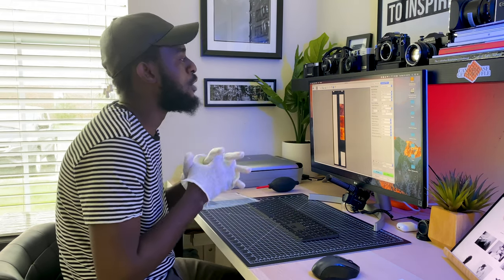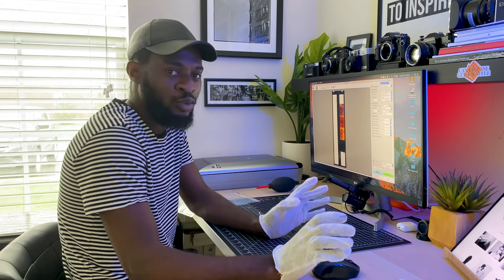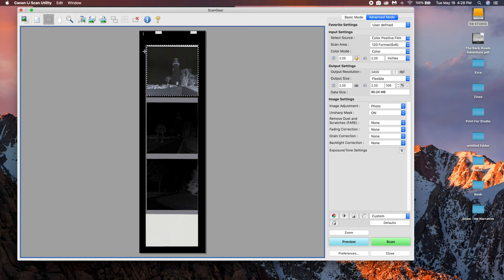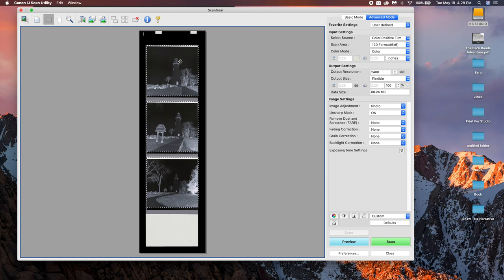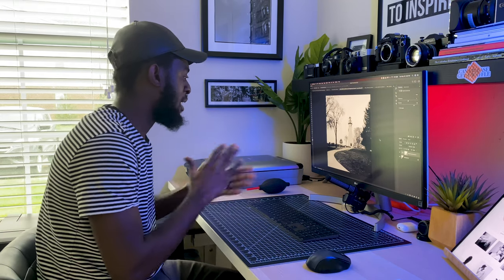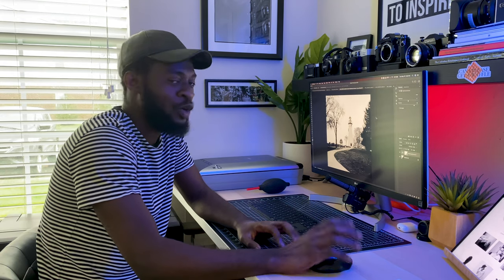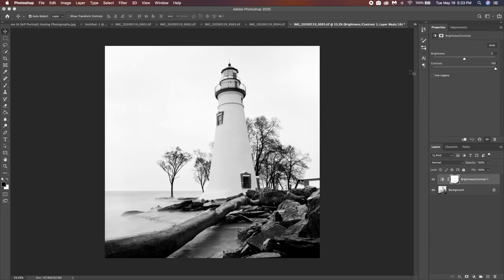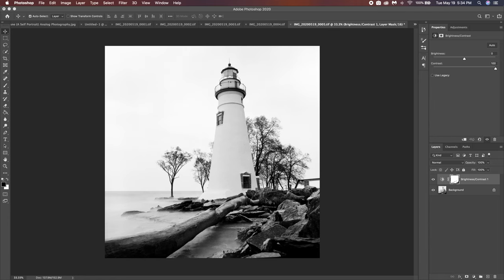Shooting and Printing ILFORD ORTHO PLUS 80 | Hasselblad 500CM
if you take photos and do not print at all or print once in a while, I made this video to at least inspire you to print more of your work because there is nothing rewarding than seeing and feeling your photograph.